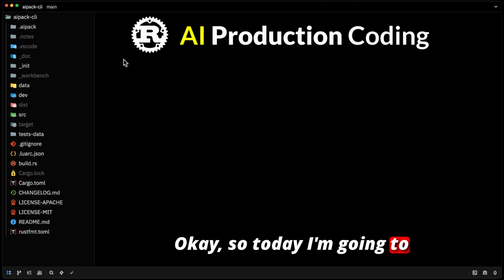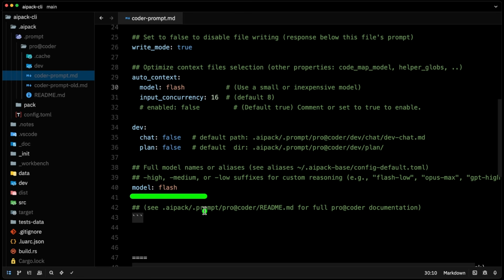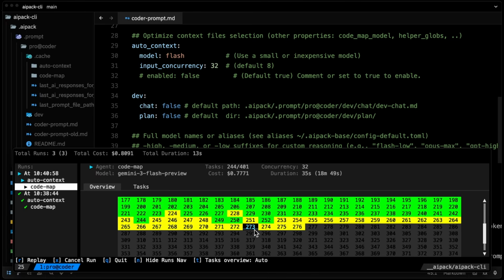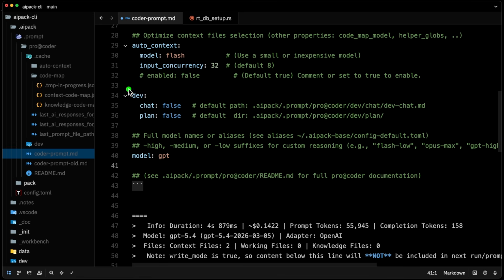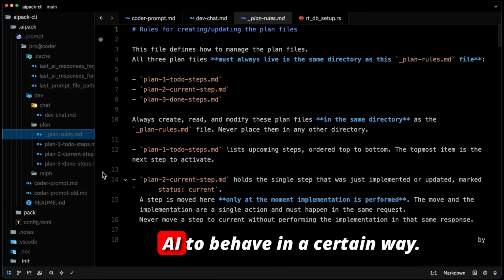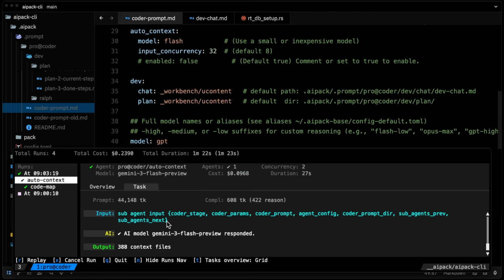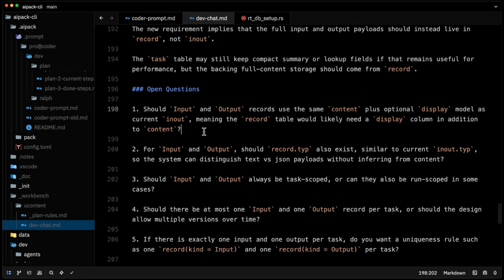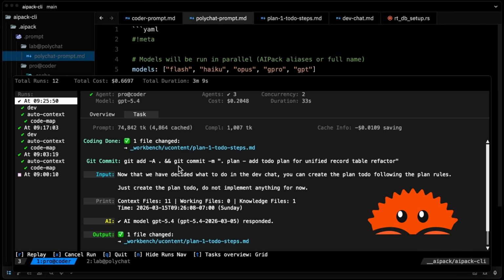How I Use AI for 90% of My Rust Code — My Workflow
Here is how I use AI in my Rust production coding today.

I went from 40% AI-generated code to 90% in 5 months .. but .. without losing control.

- Core tenet: Control First, Magic Second.

- I treat specs, best practices, and plans as code.

- Some files are checked into the codebase, others are more ephemeral — but everything lives as files, including prompts and chats.

- I focus on flattening the software complexity curve to guide AI toward building scalable code.

- The goal is to generate as much as possible with AI — not just to delegate, but to collaborate for better design, better code, and higher velocity.

I use a custom AI runtime (CLI) I built in Rust over the past year: AIPack, with a `pro@coder` pack that enables this workflow effectively.

=== Links

Pro Coding Rust with AI
➜ AIPACK - Built in Rust, 25MB CLI to run, build, share custom agents